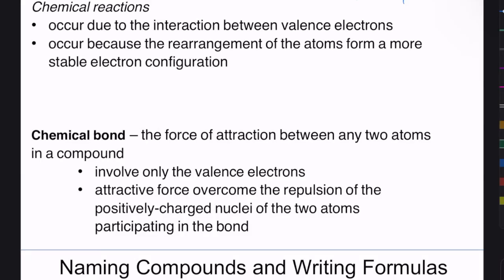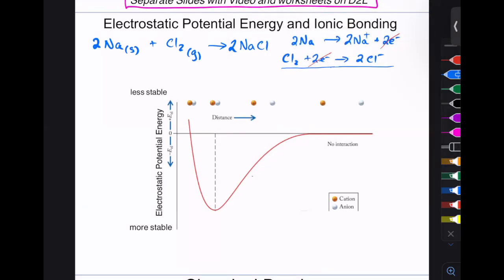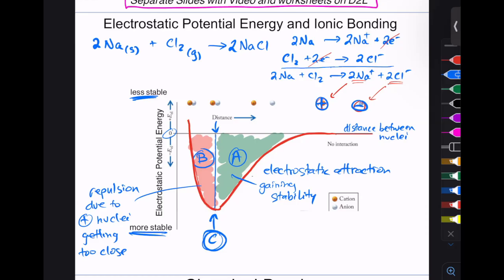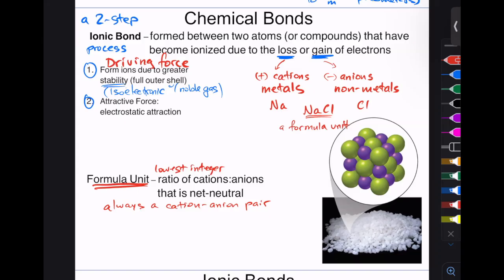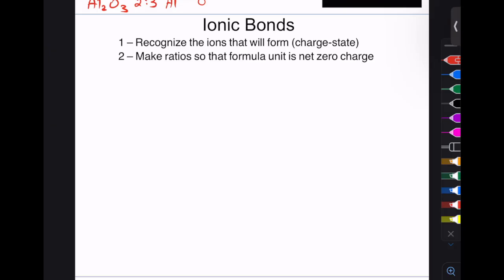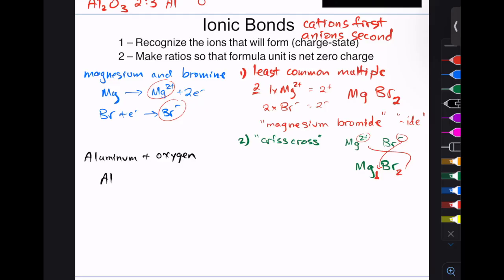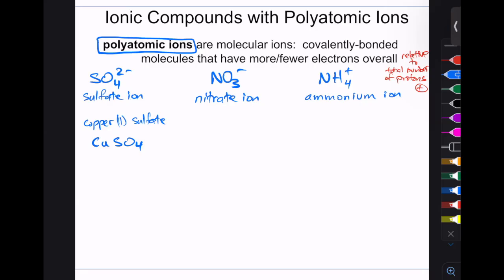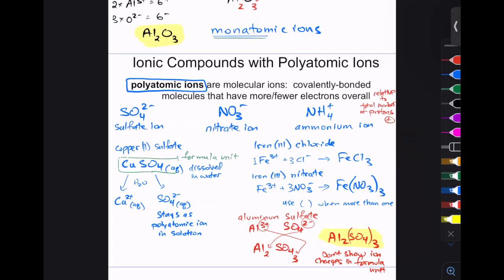Ch4 1 Ionic Bonds 44 min